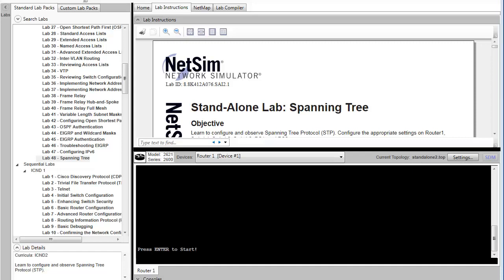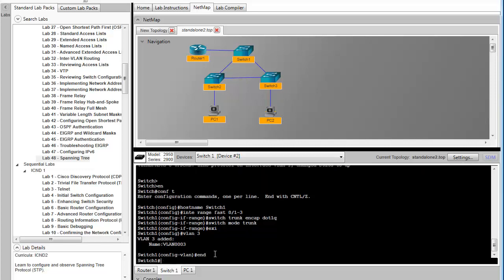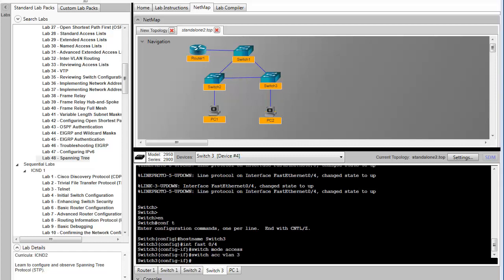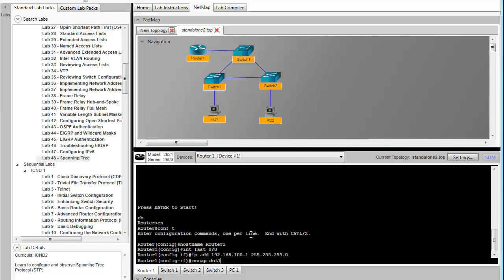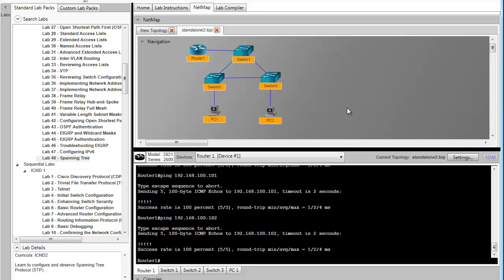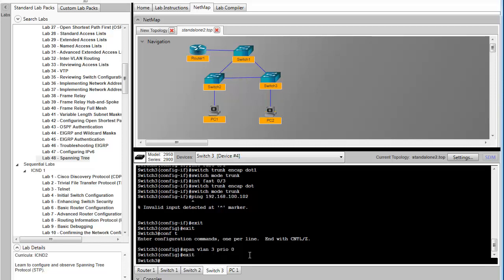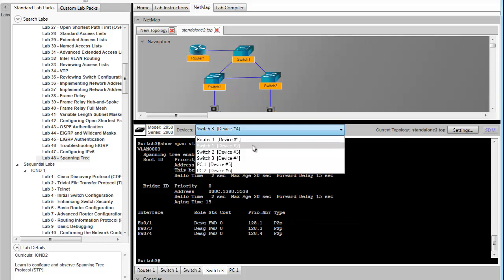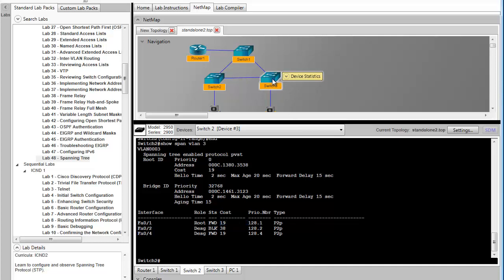Boson NetSim ICND2 Lab 48 Spanning Tree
This Boson NetSim video walkthrough will take you through ICND2 Lab 48 which explores the Spanning Tree Protocol (STP).